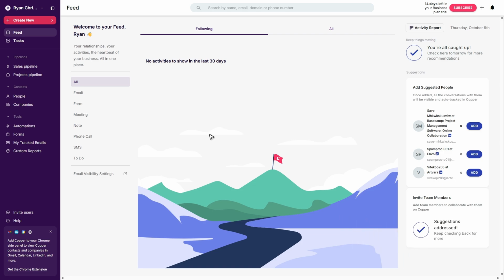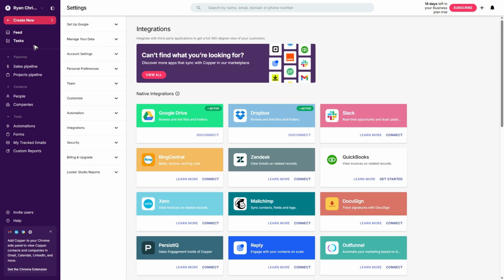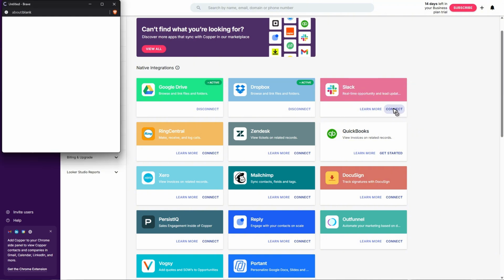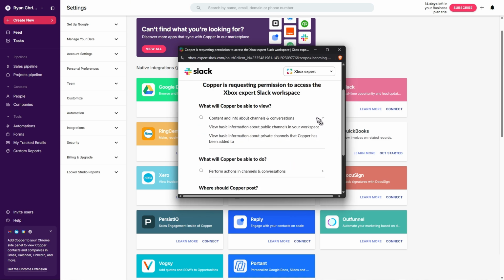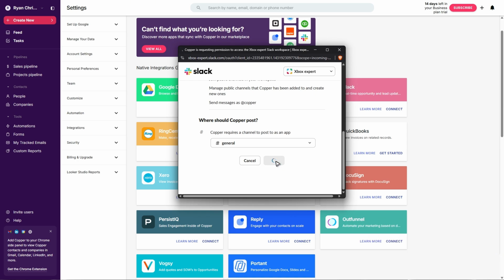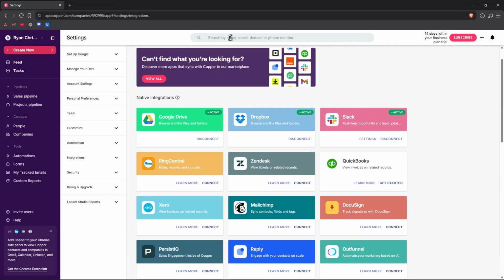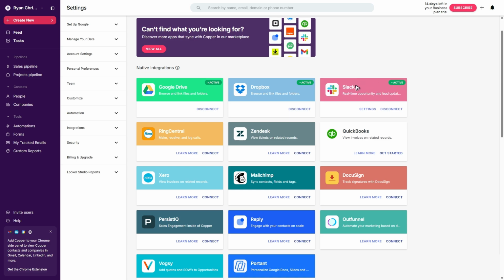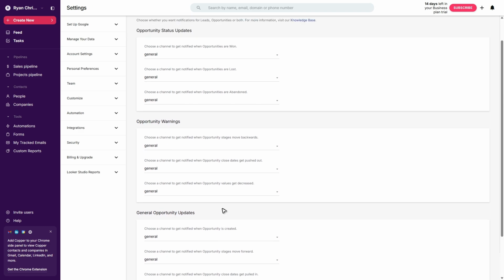How to CONNECT Copper CRM with Slack (Step by Step)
This tutorial explains how to connect Copper CRM with Slack to receive updates, automate notifications, and improve team collaboration. Please consider liking the video and letting us know if you have any comments, ideas or questions, we really appreciate any feedback! We have plenty of other tutorials on our channel so come and see if we can help you with anything else :)